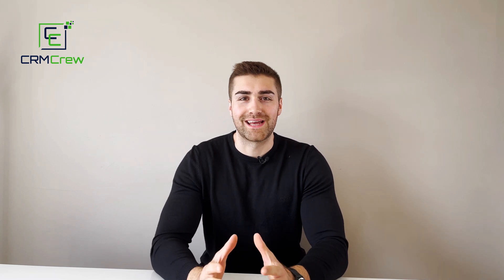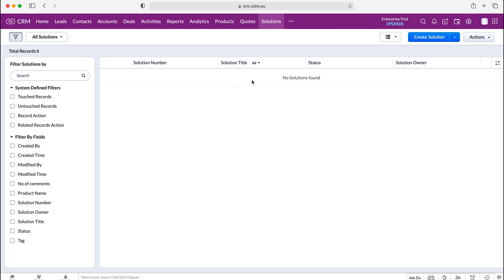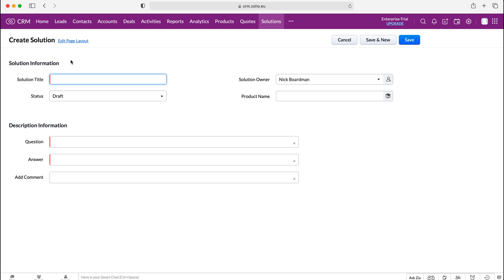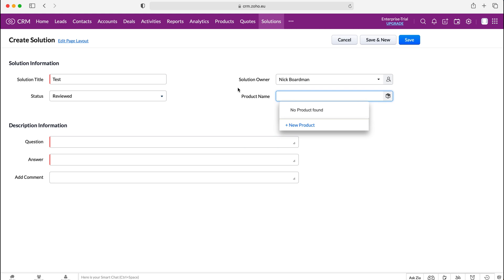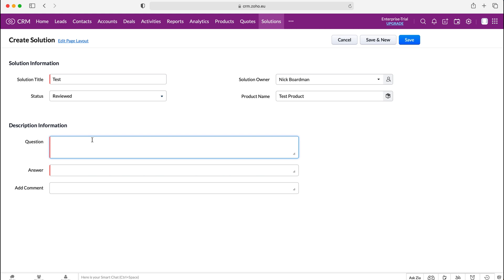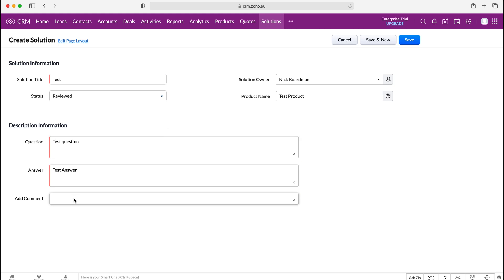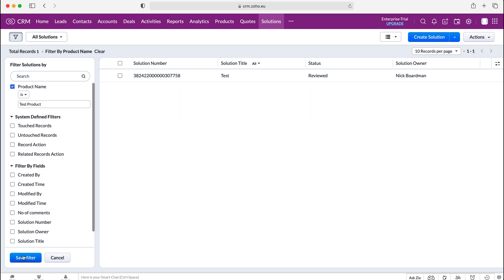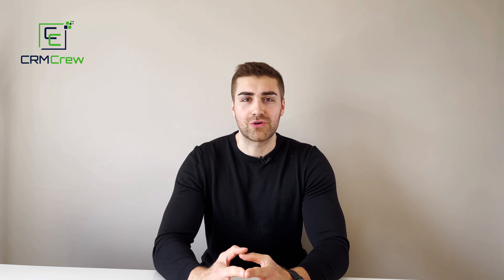What Are & How To Use Solutions In Zoho CRM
In this quick tutorial I explain what are & how to use solutions in your Zoho CRM system.